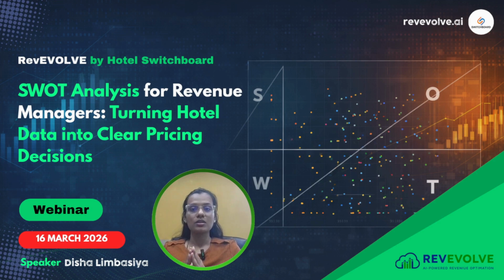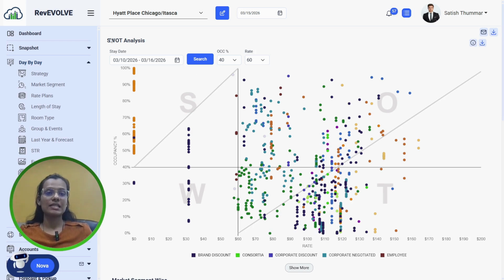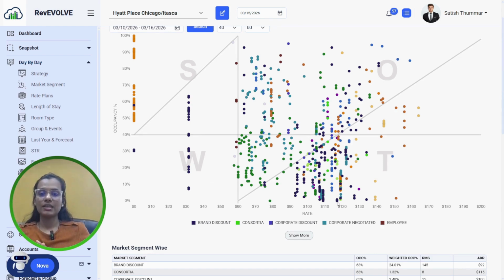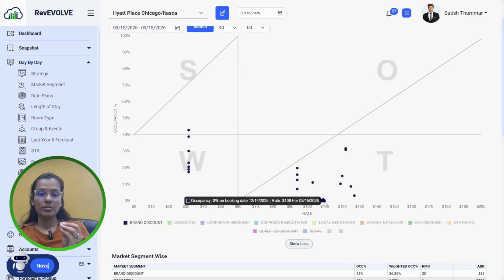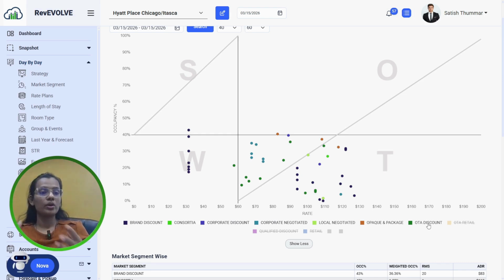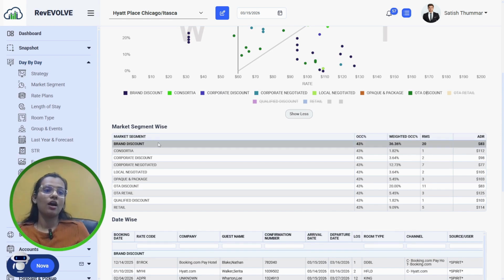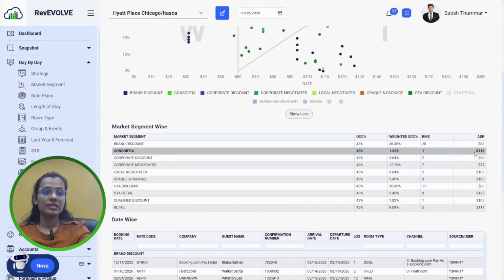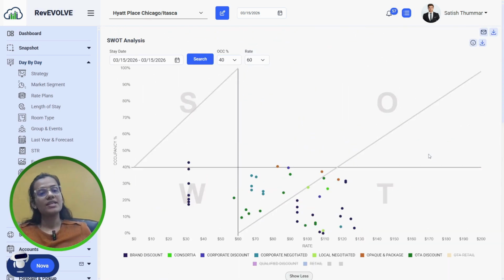The Hidden Revenue Problem in Hotels | Booking Behavior, Pricing Strategy & SWOT Analysis Explained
In hotel revenue management, pricing decisions happen every day — opening channels, allowing segments, adjusting rates. But the real question is:

Did the market actually agree with those decisions?

In this session, we analyse a powerful visualisation that tracks every booking decision as it happened, showing how demand entered the hotel over time.

Instead of looking at static daily summaries, this analysis focuses on the behavioural path of bookings — how occupancy evolves with each booking, cancellation, and rate change. Each dot on the chart represents a real booking event, revealing whether pricing decisions were validated by the market or quietly rejected.

Through this analysis, we explore:

• How booking behavior reveals pricing success or failure
• Why high rates early in the booking window can silently block demand
• How segment-level performance impacts revenue strategy
• Why some segments protect ADR while others dilute pricing power
• How reservation-level data confirms what actually happened in the market

Using the SWOT framework (Strengths, Weaknesses, Opportunities, Threats), we transform raw booking data into clear revenue insights that help revenue managers move from reactive pricing to strategic revenue optimisation.

This session connects three critical layers of revenue intelligence:

1️⃣ Booking Behavior Visualization – Understanding how demand enters the hotel
2️⃣ Market Segment Analysis – Identifying which segments drive or dilute revenue
3️⃣ Reservation-Level Evidence – Validating pricing strategy with real booking records

When these insights come together, revenue management stops being guesswork and becomes data-driven decision-making.